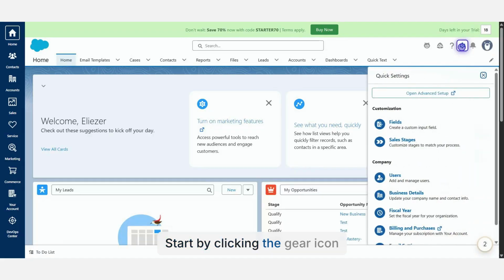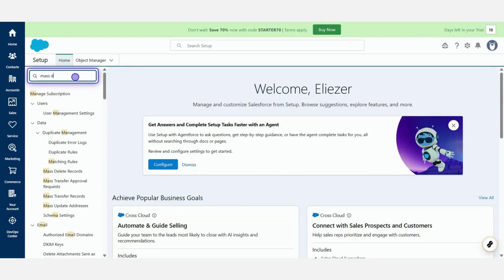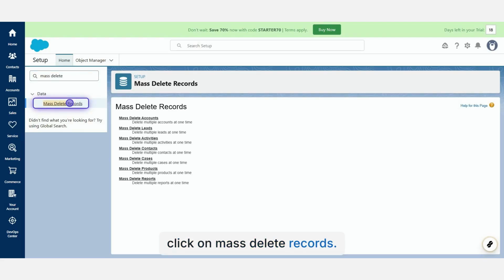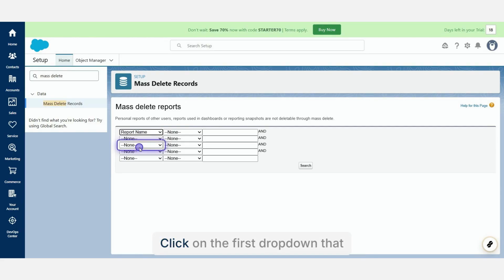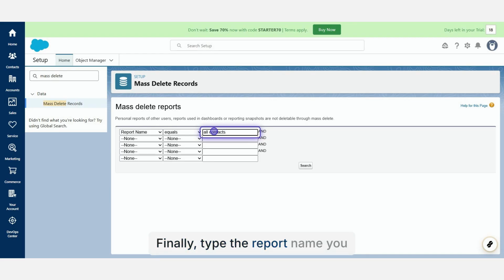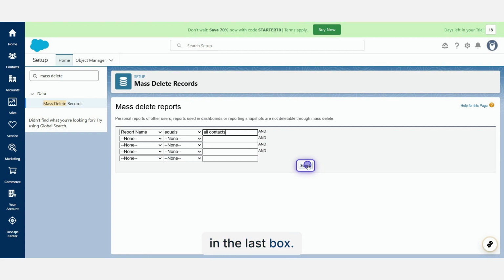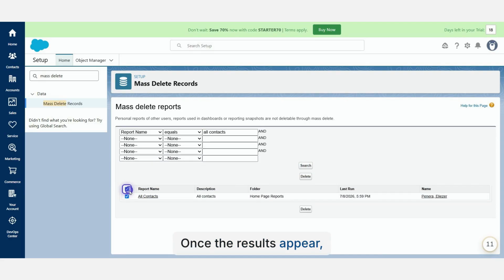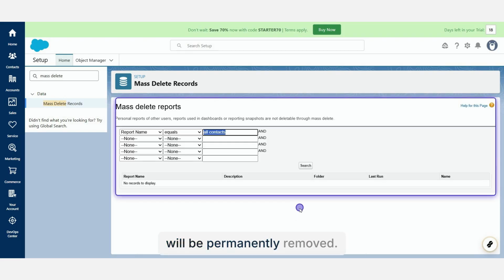How to Mass Delete Reports in Salesforce (Tested)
In this video, we discuss how to mass delete reports in Salesforce quickly and easily. Learn to delete multiple reports in Salesforce using the mass delete tool, saving hours of manual work. This tutorial covers bulk deleting reports and cleaning up your Salesforce report library efficiently.

00:00 Introduction and Overview
00:21 Accessing the Mass Delete Tool
00:44 Choosing Mass Delete Reports
01:00 Typing the Report Name
01:14 Selecting and Deleting Reports
01:26 Conclusion and Feedback